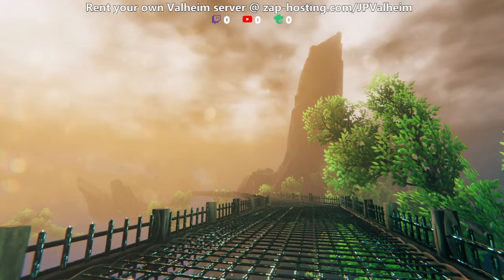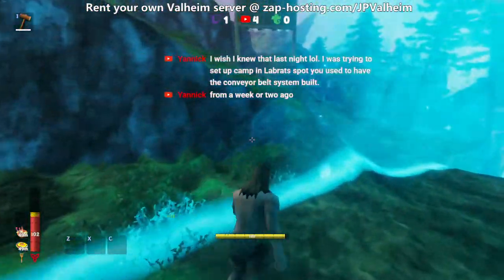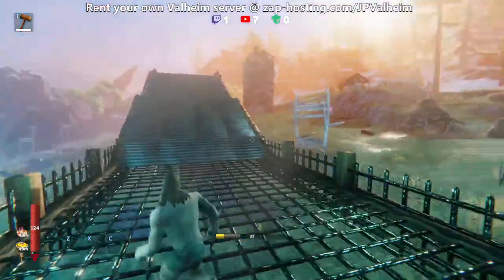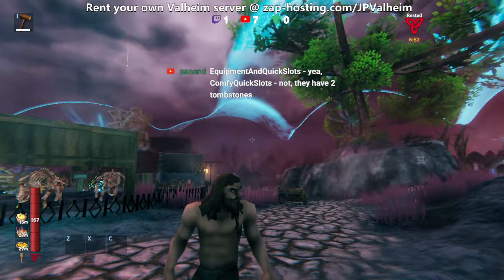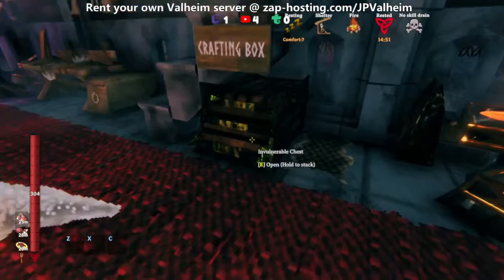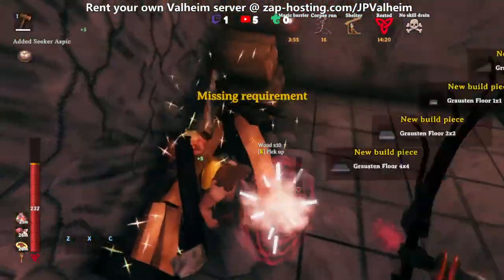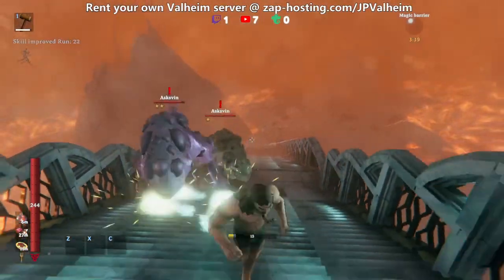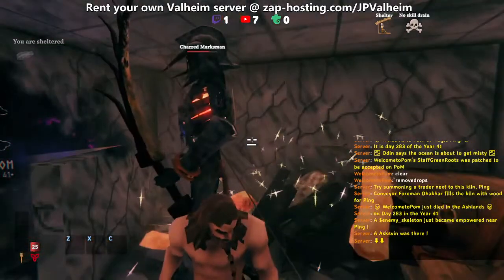What is End Game on Path of Magic - Public Valheim EWP Server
Path of Magic is a vanilla-friendly Valheim rework made by fans.
PoM is placed on a Valheim Server, and then all players experience PoM with no client mods required. Interested? You can play on Path of Magic by finding the information in the Poolside Community discord server